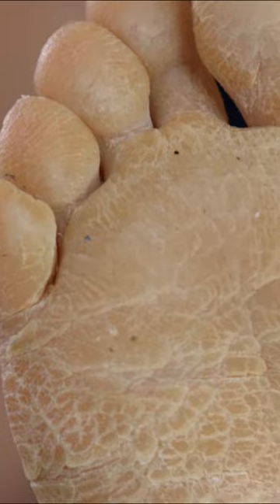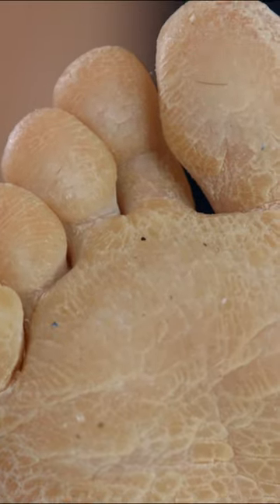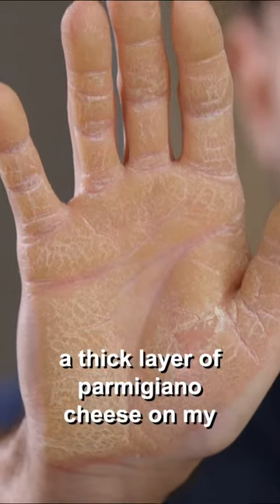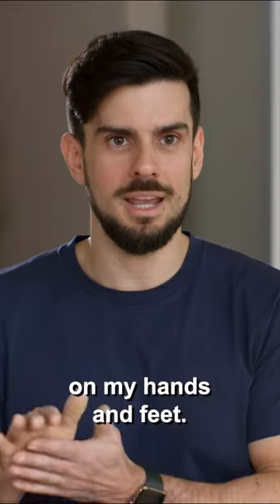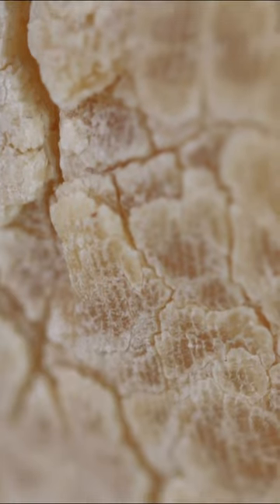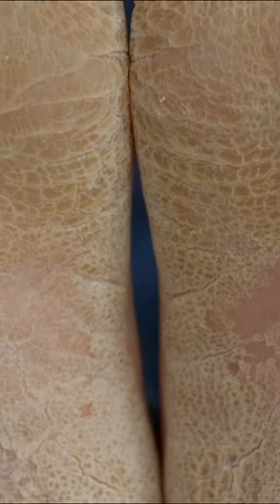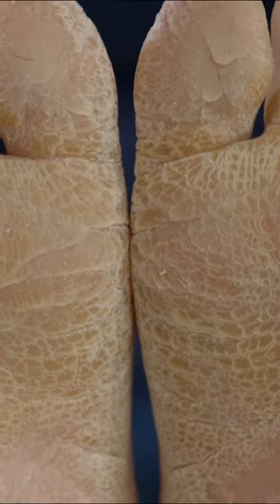This Man’s Hands and Feet Look Like Parmesan Cheese 🧀 | Dr. Pimple Popper | TLC